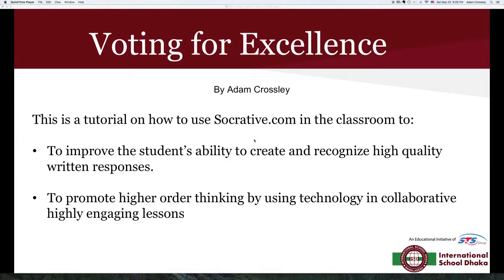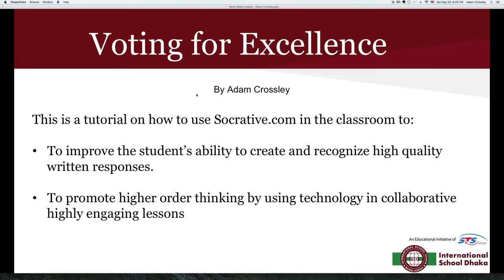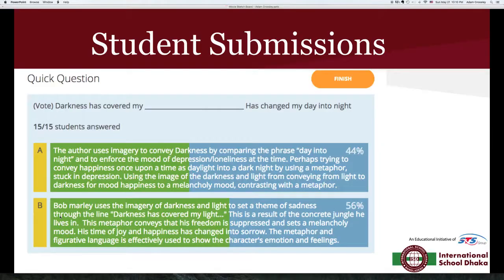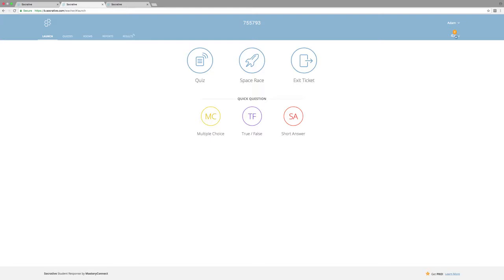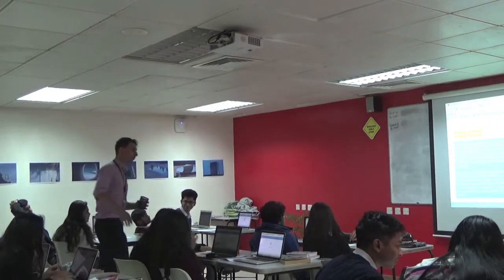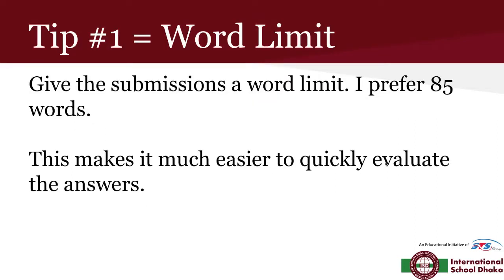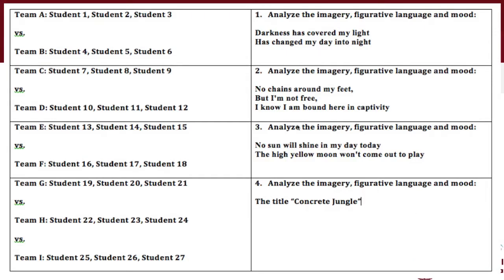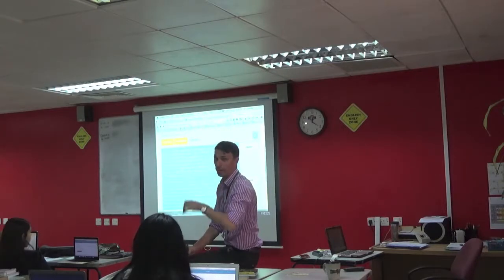Socrative Voting for Excellence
This video illustrates how to use Socrative.com in a really fun way to create a collaborative learning environment! It was shot during the 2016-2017 school year when I was teaching at the International School of Dhaka.